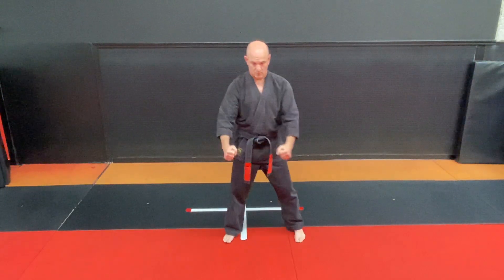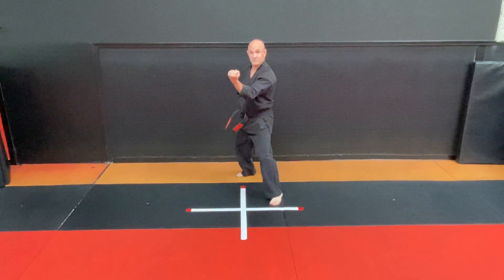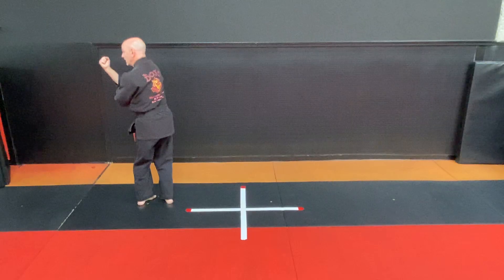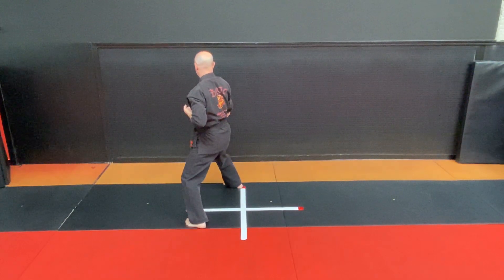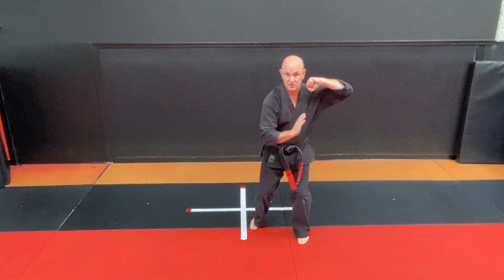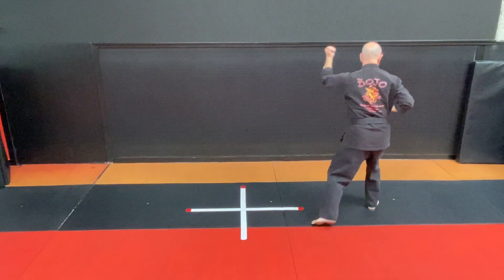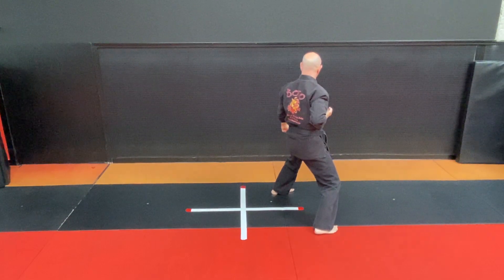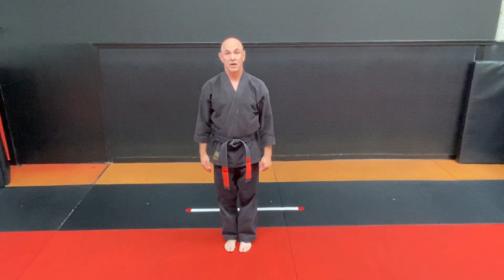Short Form 1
Kenpo Kata Short Form 1